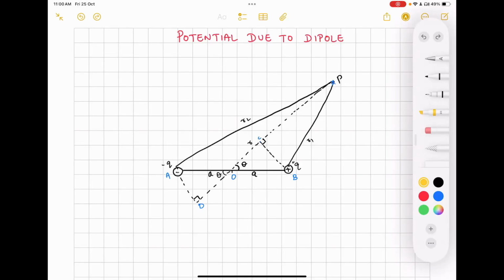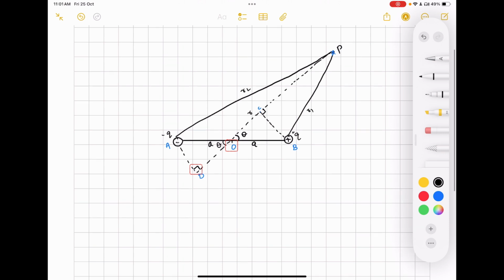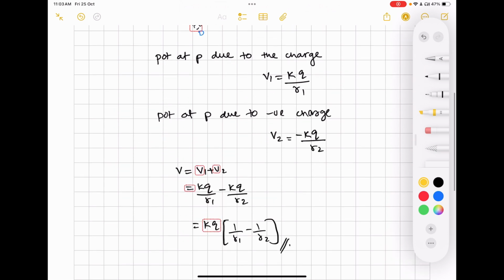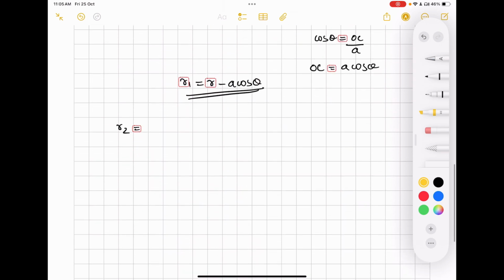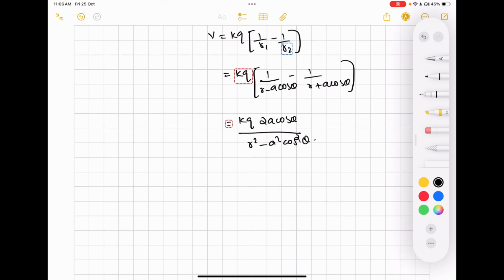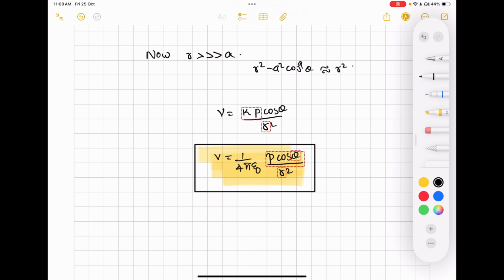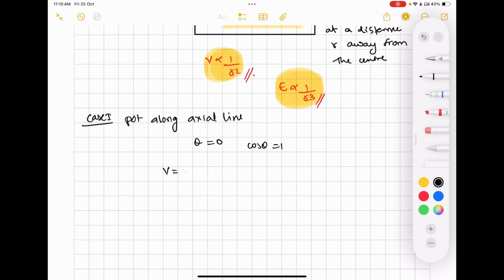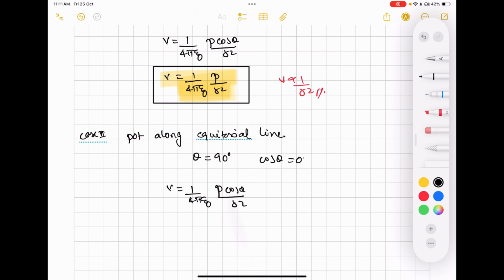Potential due to dipole - Electrostatics - class 11th and 12th physics